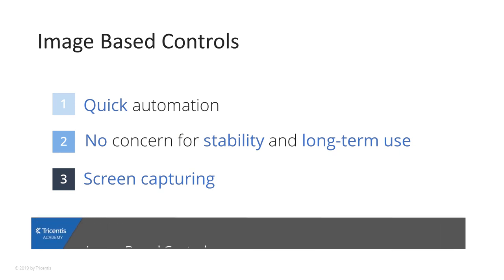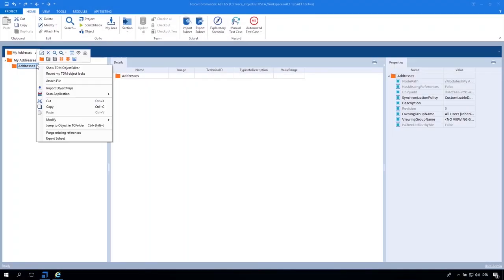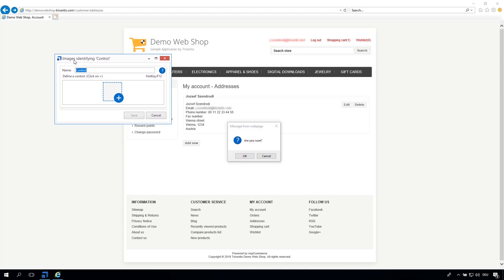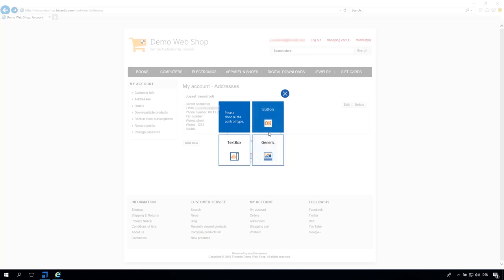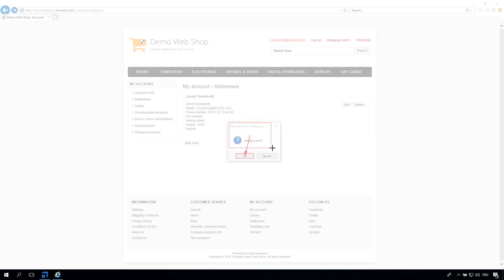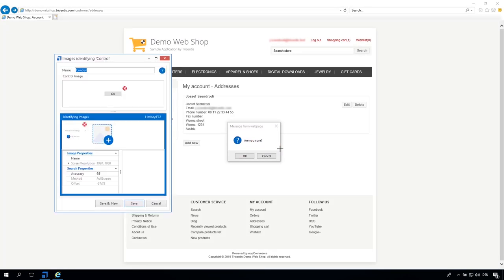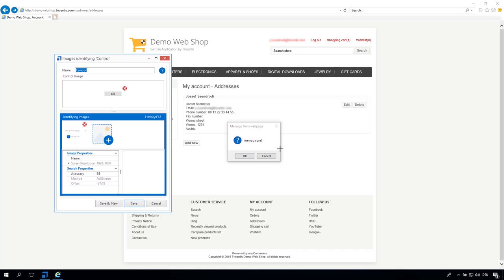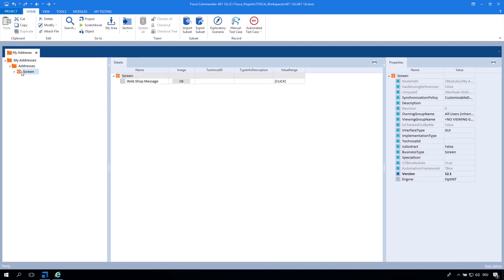Create Image Based Controls in Tricentis Tosca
This video is taken from our Automation Engineer Level 1 Course. You can find out more about this certification

In this video, you will learn how to create image-based controls in Tricentis Tosca. This feature can be used for quick automation and when a control cannot be steered out-of-the box. However, please keep in mind that image-based controls may not have stability over the long term. It is recommended that you try to identify your control with one of the scanning options in Tosca. If this is not possible, you may need to create a customized control or use special execution tasks.